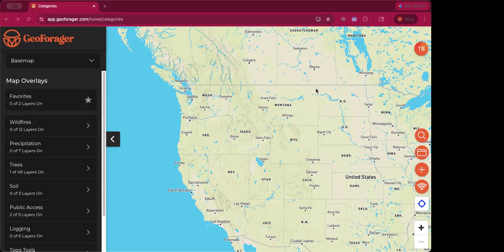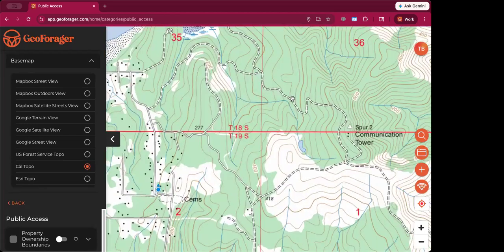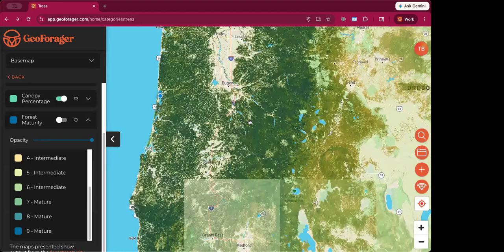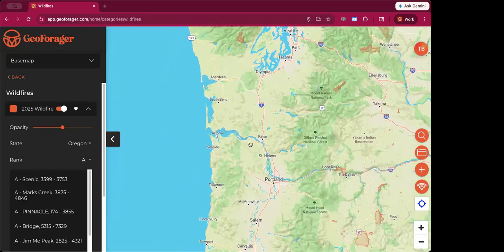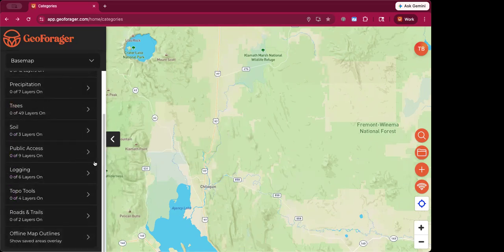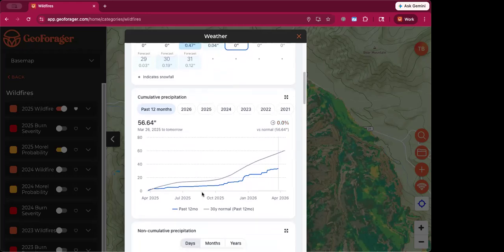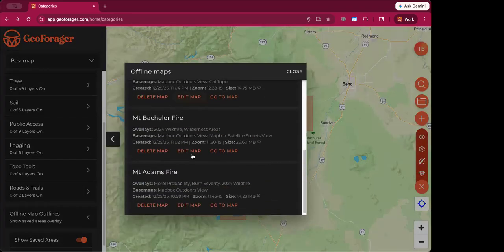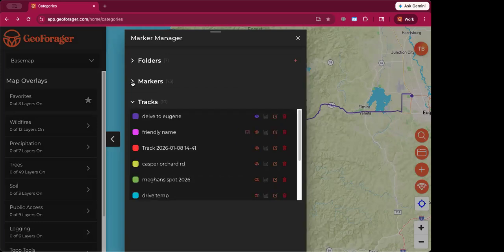How to Use GeoForager to Find More Mushrooms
Learn new skills to become a more successful mushroom hunter. This presentation is for GeoForager Users to learn how to use the tool to its full advantage. Use Wildfire and logging maps for morelsDetermine WHERE to go using Tree, Forest and Topography mapsDetermine WHEN to go with Precipitation, Soil Moisture, Soil Temperature and Snowpack mapsUse Field tools like Markers, Tracking and Photos to document your dayStay legal with Public Land and Private Property features